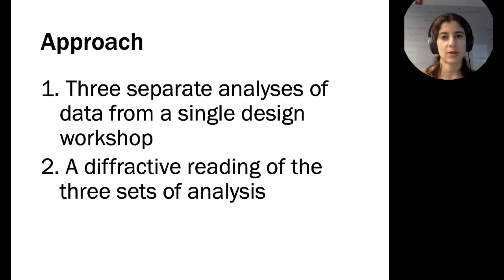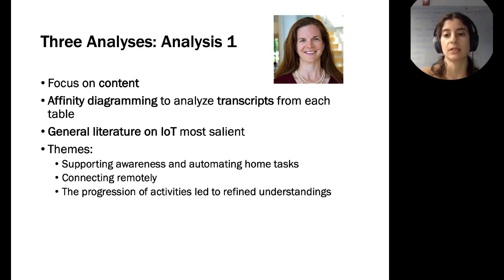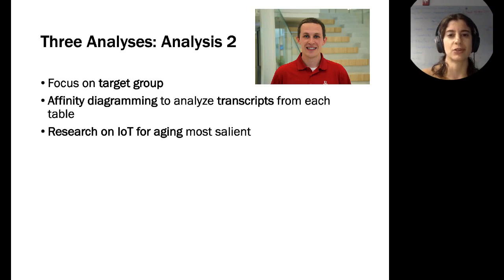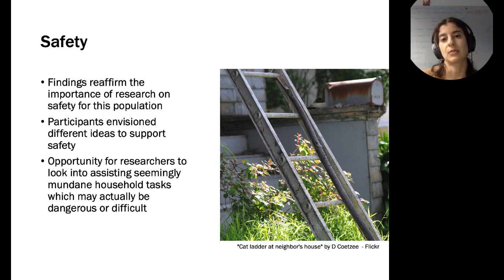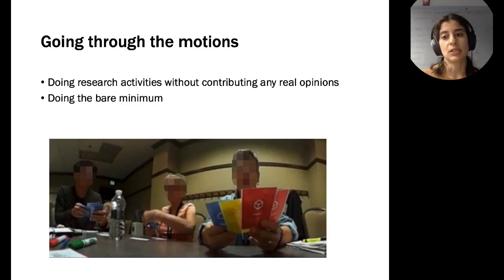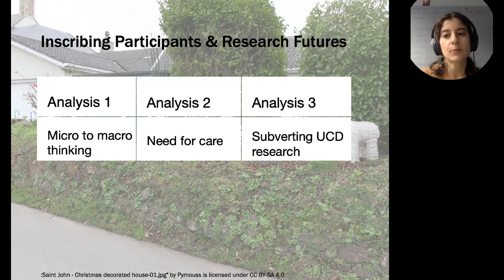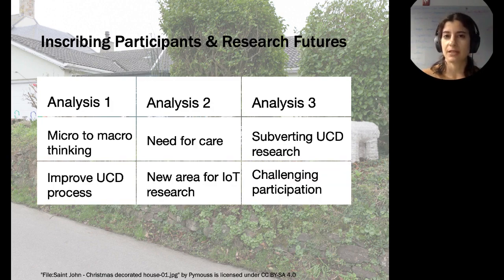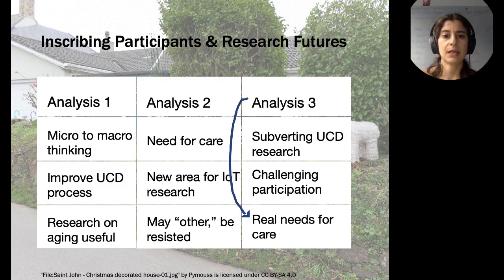Adopting Diffractive Reading to Advance HCI Research: A Case Study on Technology for Aging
Amanda Lazar, Ben Jelen, Alisha Pradhan, Katie A. Siek

Session: Working with Marginalized Communities

Abstract
Researchers in Human–Computer Interaction (HCI) have long developed technologies for older adults. Recently, researchers are engaging in critical reflections of these approaches. IoT for aging in place is one area around which these conflicting discourses have converged, likely in part driven by government and industry interest. This article introduces diffractive analysis as an approach that examines difference to yield new empirical understandings about our methods and the topics we study. We constructed three analyses of a dataset collected at an IoT design workshop and then conducted a diffractive analysis. We present themes from this analysis regarding the ways that participants are inscribed in our research, considerations related to transferability and novelty between work centered on older adults and other work, and insights about methodologies. Our discussion contributes implications for researchers to form teams and account for their roles in research, as well as recommendations how diffractive analysis can support other research agendas.